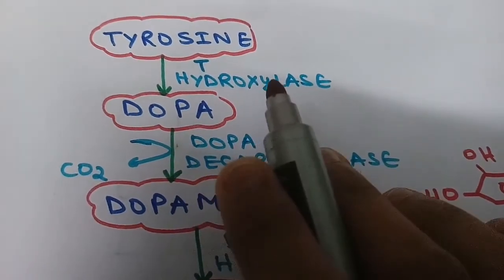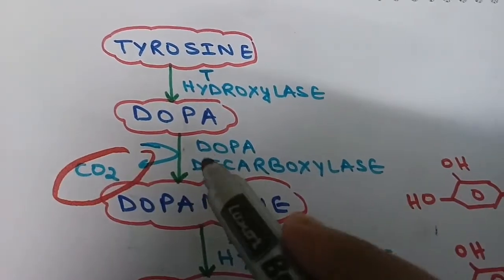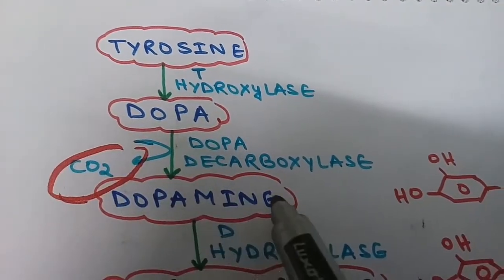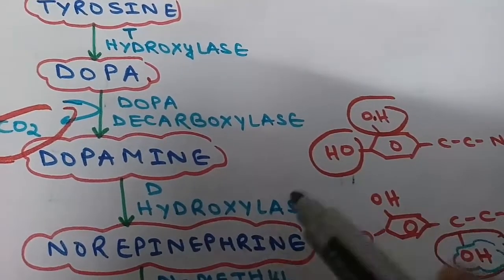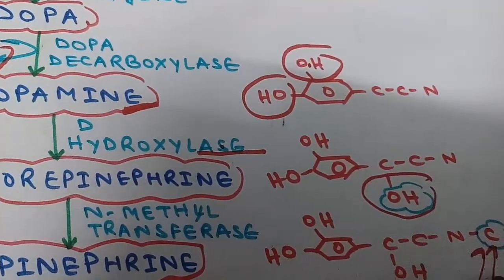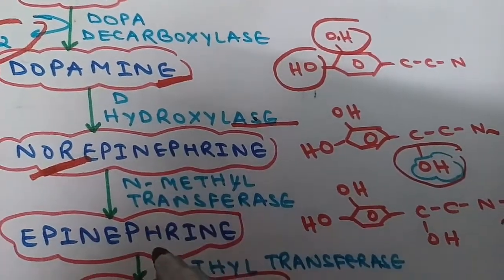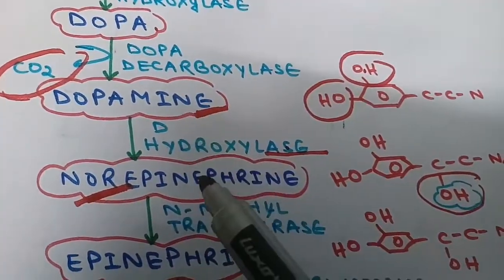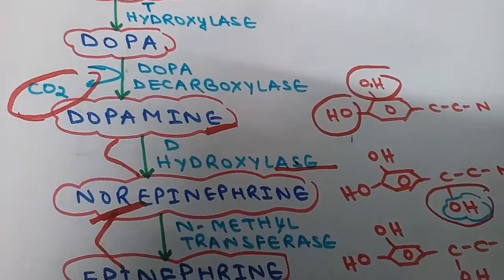SYNTHESIS OF CATECHOLAMINE- NOR EPINEPHRINE AND DOPAMINE FROM TYROSINE